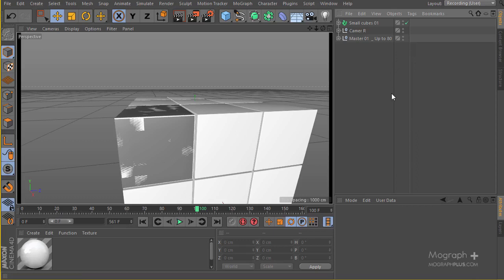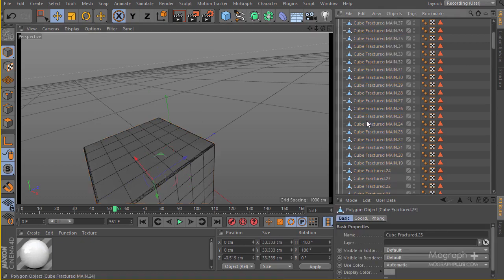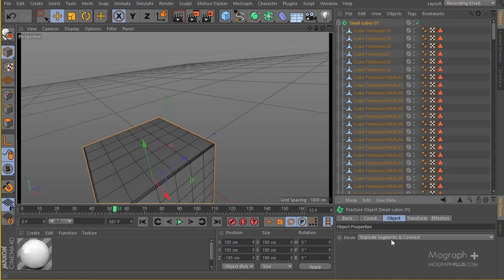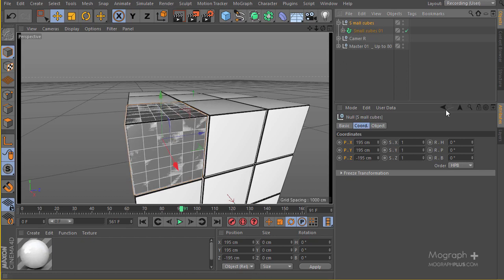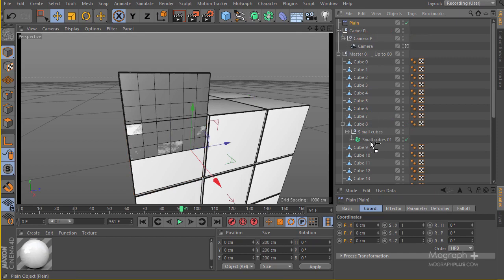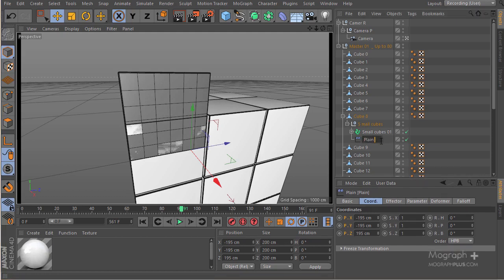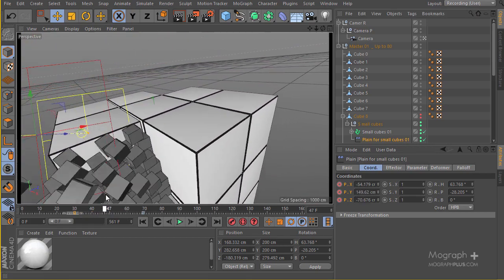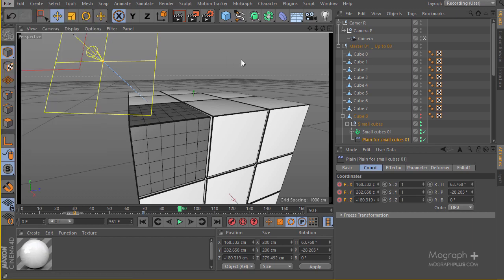Creating a Stunning 3D Motion Design in Cinema 4d and After Effects | ( 5 of 18 )